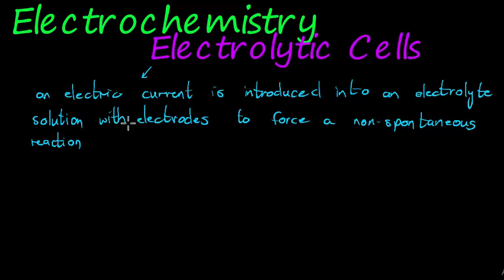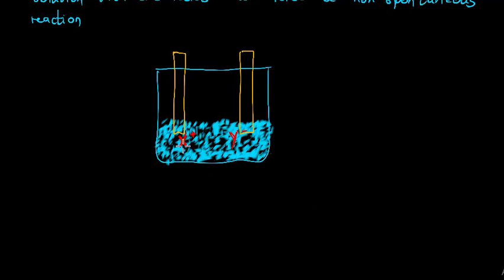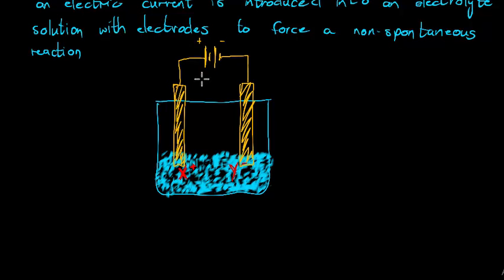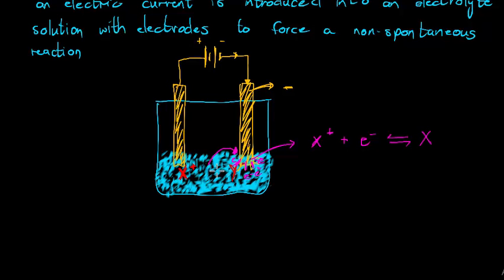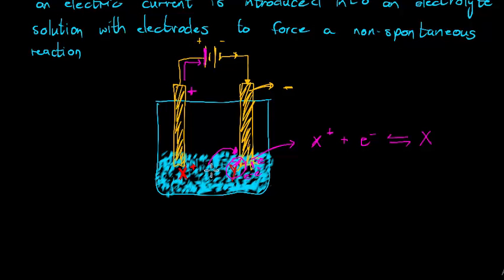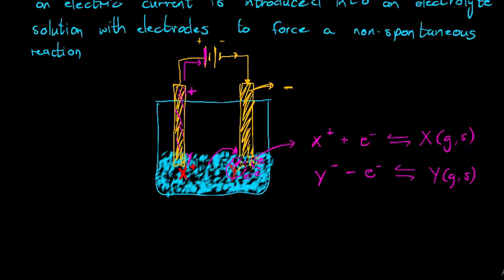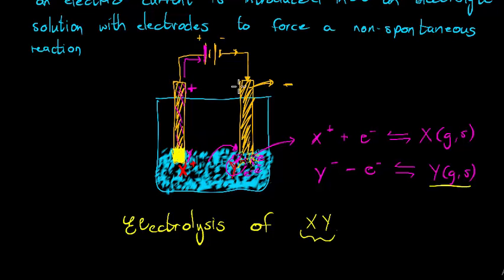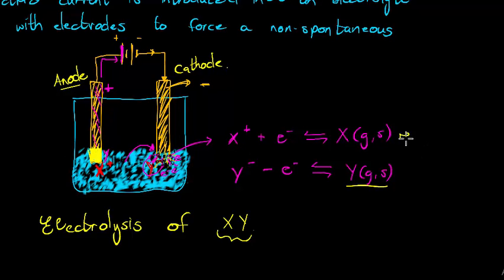Introduction to electrolytic cells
Introduction to electrolytic cells and how they work